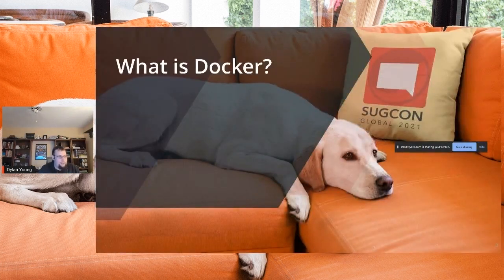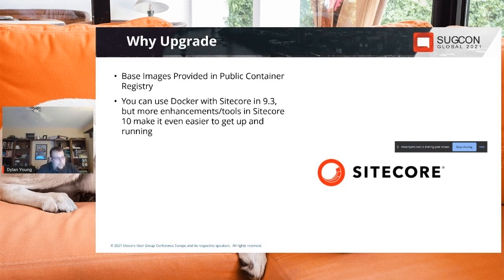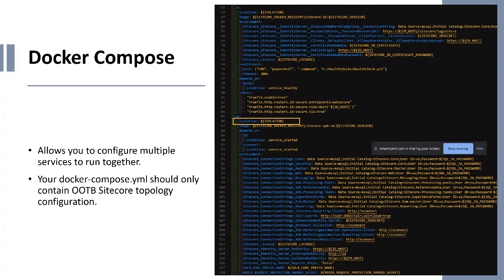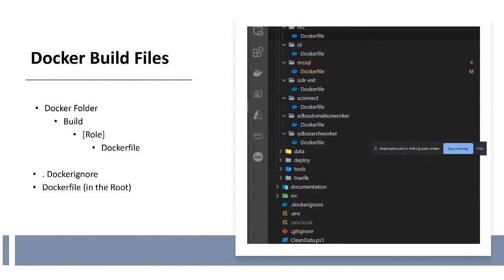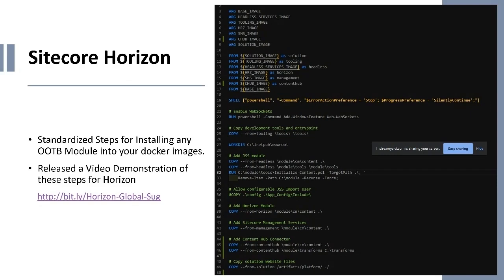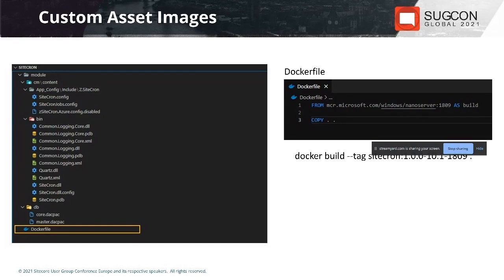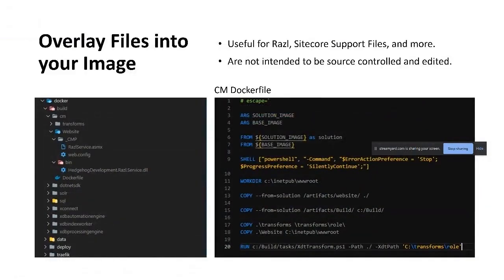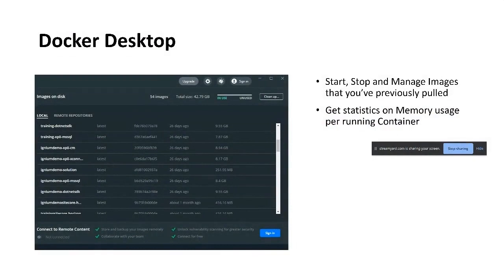04 | Getting Started with Docker in an Existing Sitecore Project | Dylan Young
In this session, we look at a companies options to incorporate docker in their pre-10 Sitecore instances as well as the options and reasons to upgrade to Sitecore 10. We look at the basic setup steps and discuss common customizations that customers may face, such as JSS, SXA and more.